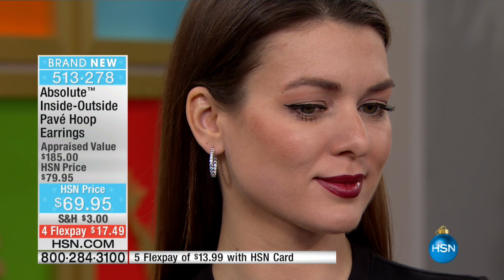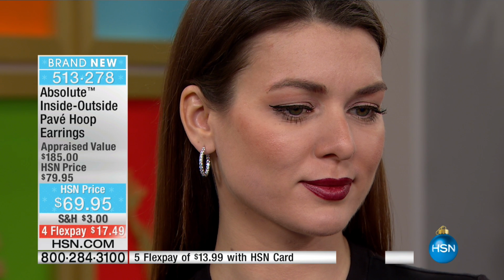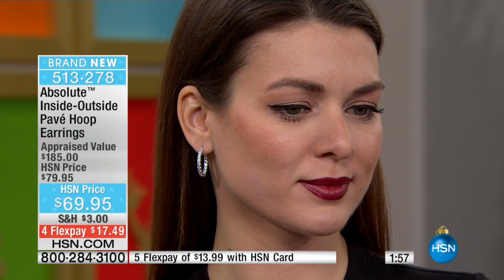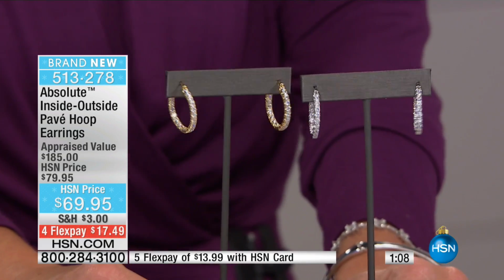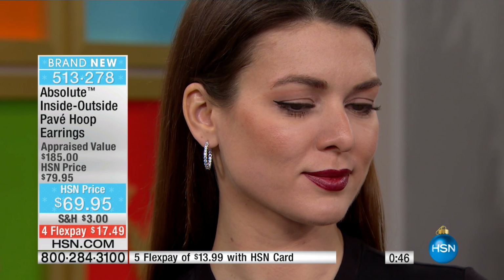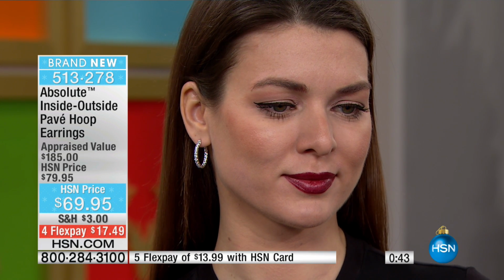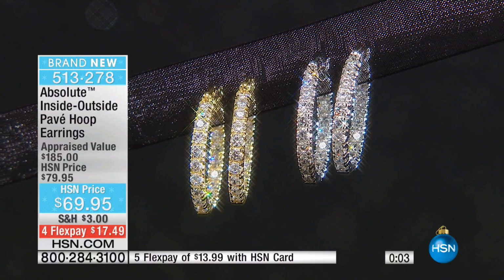2.66ctw Absolute InsideOutside Pav Hoop Earrings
2.66ctw Absolute InsideOutside Pav Hoop Earrings Earrings
Who says you only have one "good" side? Not this earring. Our petite hoop's insideoutside design shines everywhere it matters, so you do,...